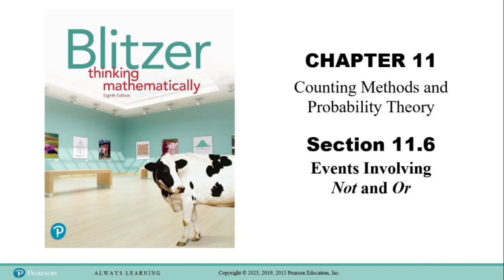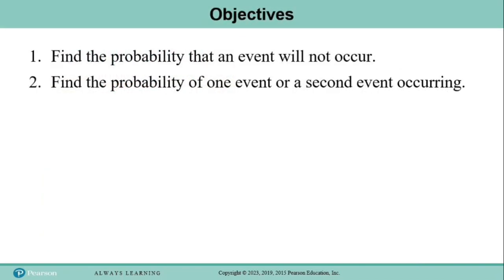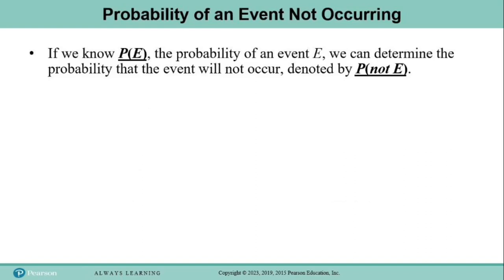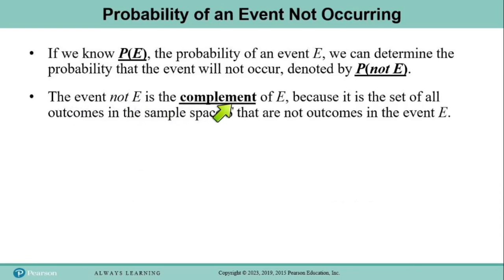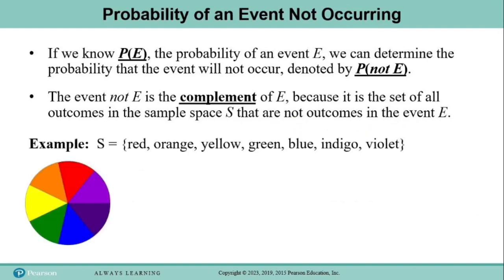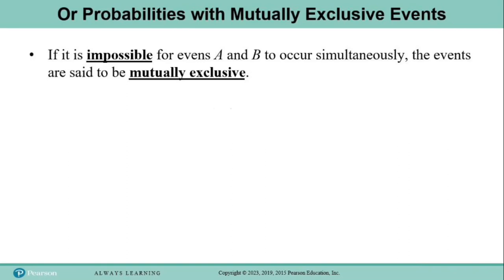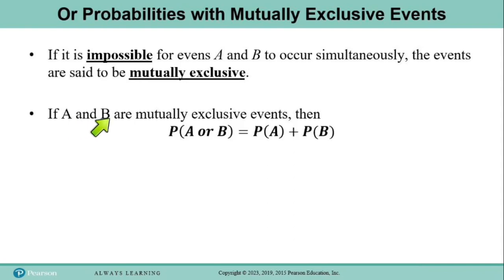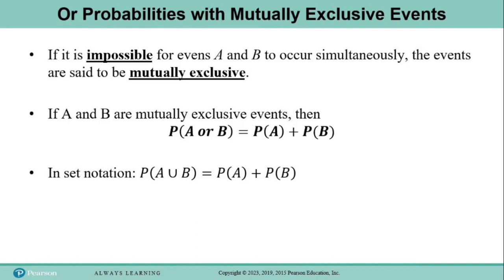Quantitative Reasoning Section 11.6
Slides by Pearson, edited by me
Probabilities involving NOT and OR (mutually exclusive and non-mutually exclusive events)

0:00 Introduction
0:30 Probability of an event NOT occurring
3:41 Example 1
8:17 Example 2
11:23 Example 3
17:08 Mutually exclusive events
18:08 Example 4
26:19 Events that are not mutually exclusive
30:42 Example 5a
 34:27 Example 5c
40:47 Example 6